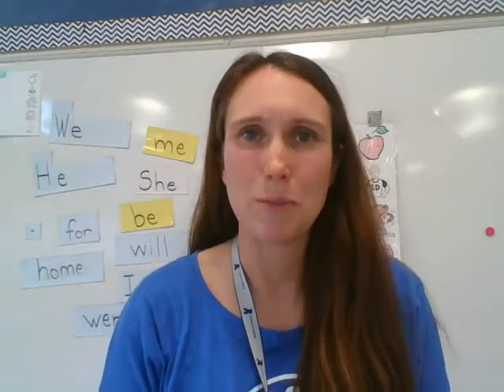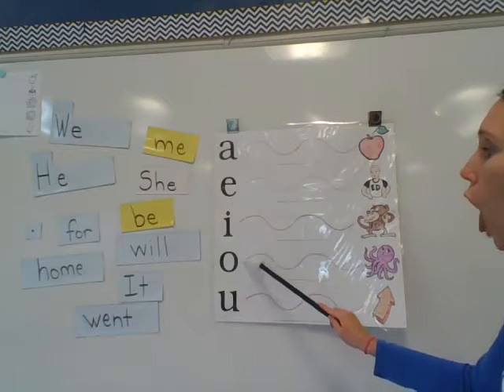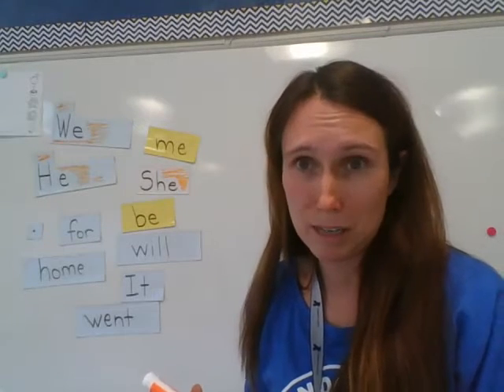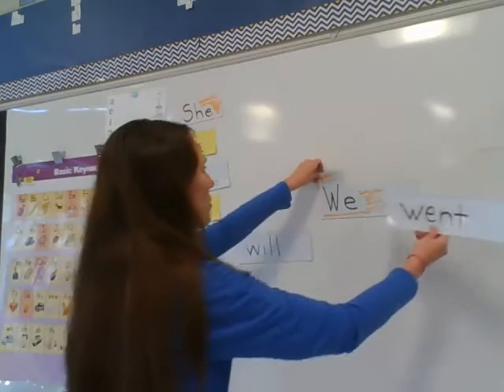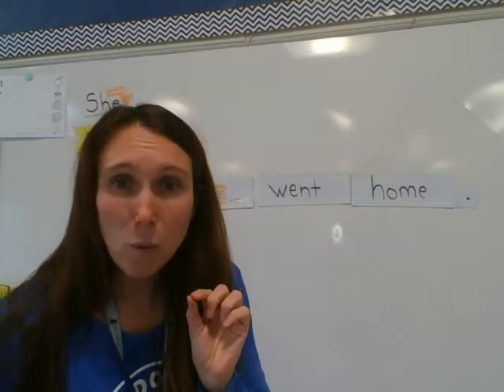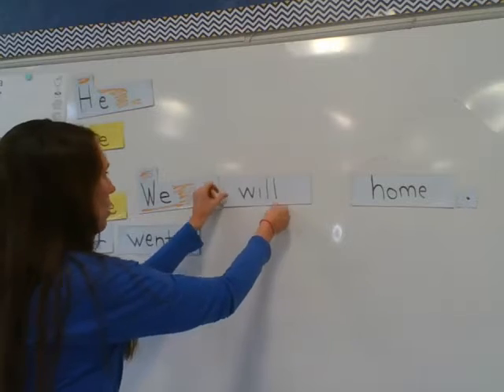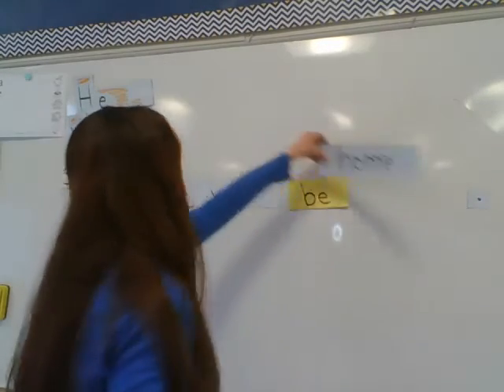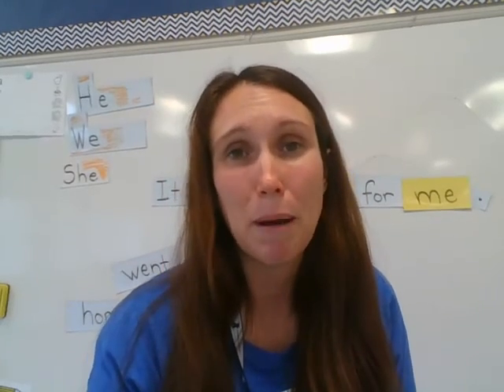Fundations sentences with HE SHE WE BE ME U3W2D1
Get some cards out to make sentences with the trick words: he, she, we, me and be.